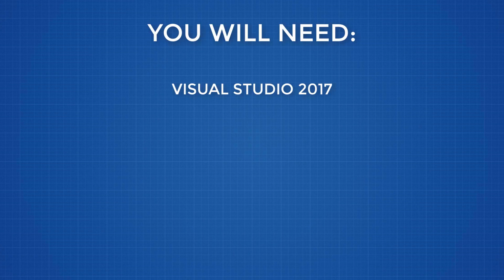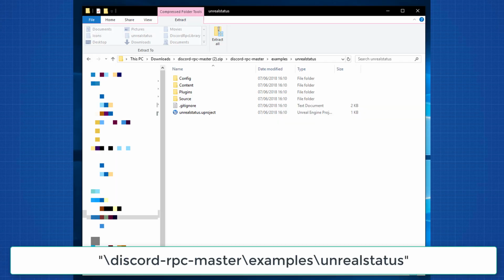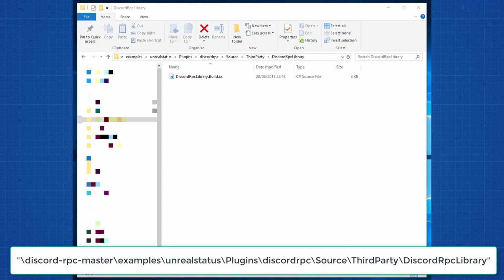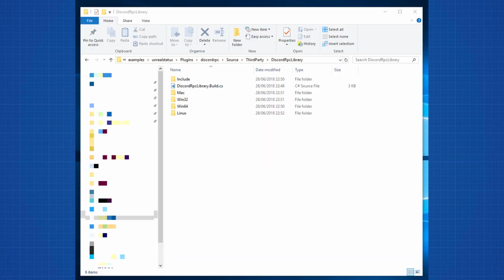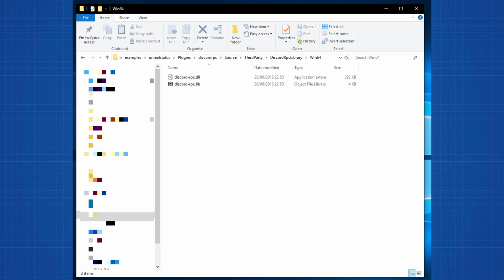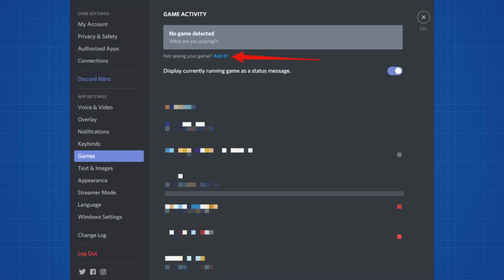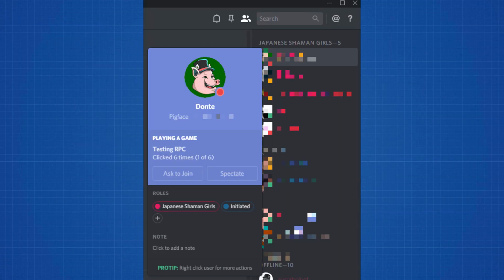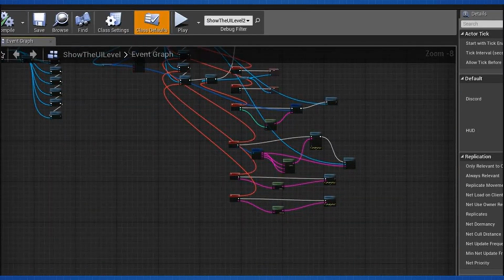UNREAL ENGINE 4 | ACTIVATING DISCORD RICH PRESENCE IN UNREAL ENGINE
Time to take our Discord game to the next level.